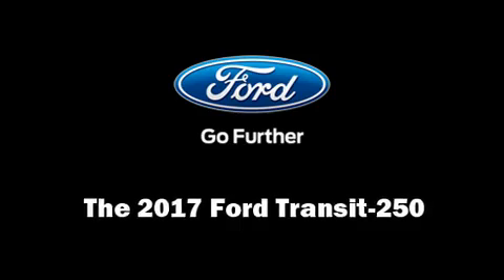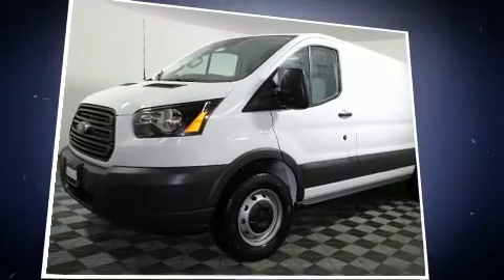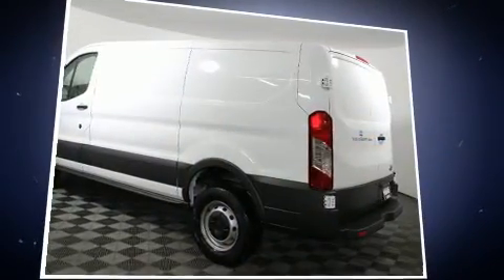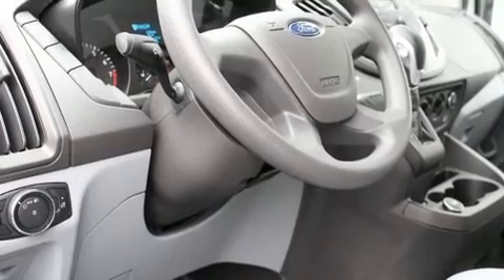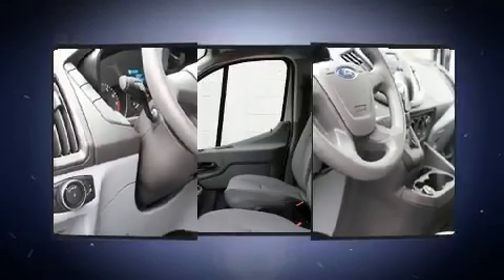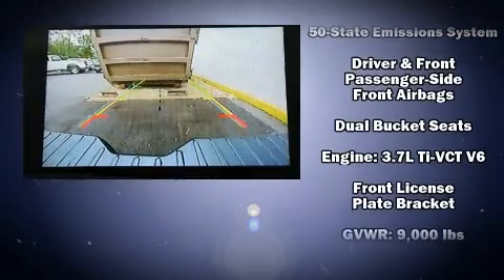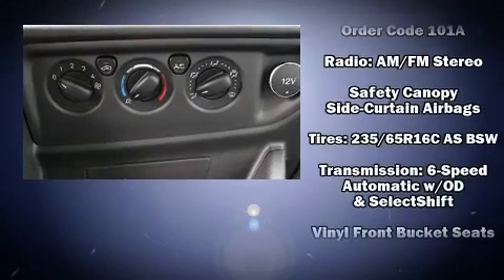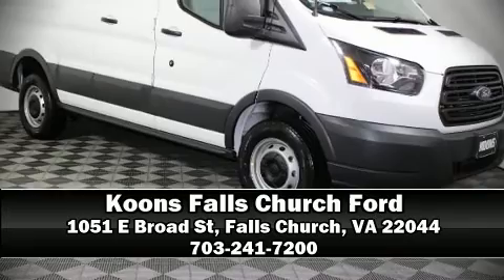2017 Ford Transit-250 w/60/40 Pass-Side Cargo-Doors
Come test drive this 2017 Ford Transit-250. It features an automatic transmission, rear-wheel drive, and a refined 6 cylinder engine. Ford prioritized fit and finish as evidenced by: 1-touch window functionality, front bucket seats, air conditioning, tilt and telescoping steering wheel, power door mirrors, remote keyless entry, and power windows. Storage solutions are integrated throughout the interior, demonstrating thoughtful attention to detail. Ford ensures the safety and security of its passengers with equipment such as: dual front impact airbags, front SIDE impact airbags, traction control, brake assist, a panic alarm, and 4 wheel disc brakes with ABS. For added security, dynamic Stability Control supplements the drivetrain. We have a skilled and knowledgeable sales staff with many years of experience satisfying our customers needs. We'd be happy to answer any questions that you may have. We are here to help you.